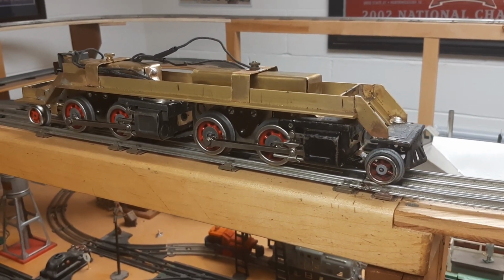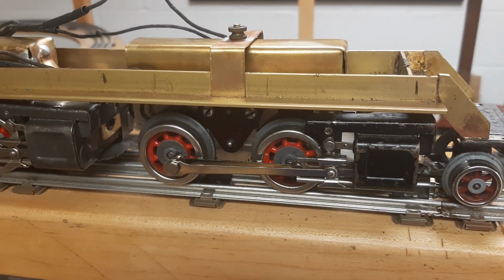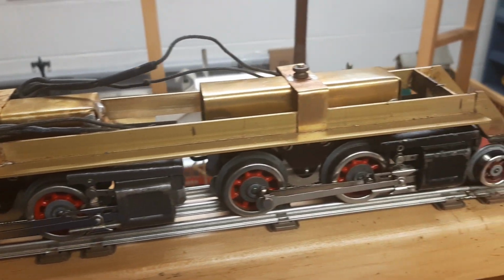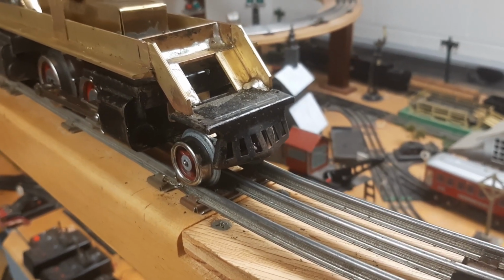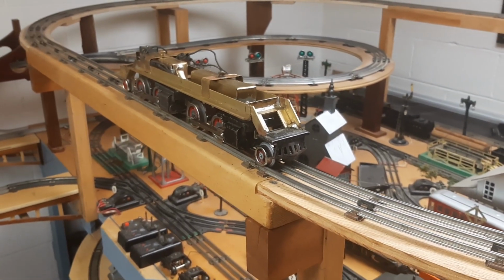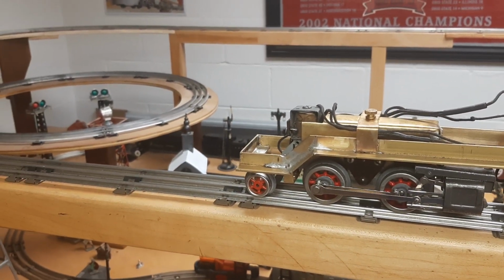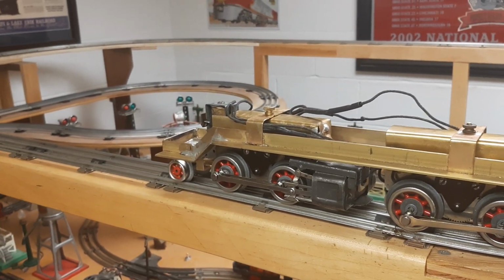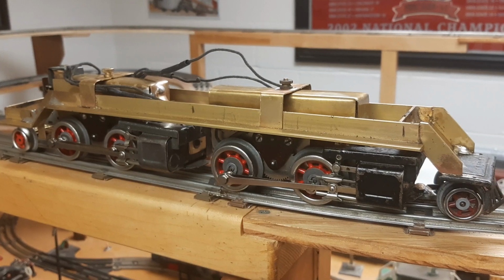Lionel Prewar Articulated Custom Locomotive Project.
This is the start of my first custom built locomotive. I wanted an articulated locomotive like a Challenger or  Big Boy. Lionel didnt start making those until much later in their history. can't afford one anyhow. I decided to build a "Prewar" version. I had spare 259 parts locos laying around. They served as the power. I linked both to an e unit. I used a modified 263e pilot truck. I built a custom rear truck. The frame is brass, custom built. I built overhead motor mounts like a Lionel 256 had out of brass and attached the steam chests to the mounts. Have about 25 hours into this project so far. Shell and tender is coming soon.